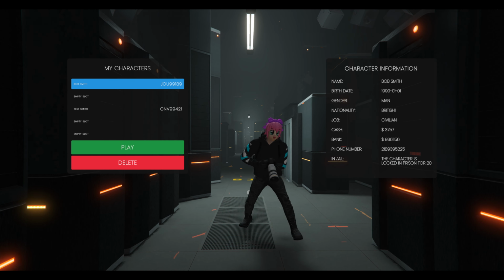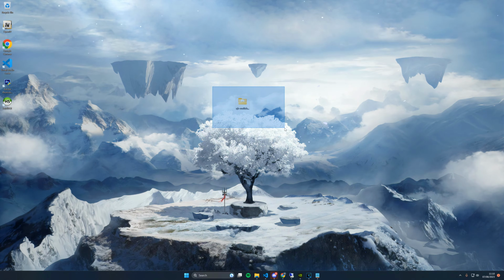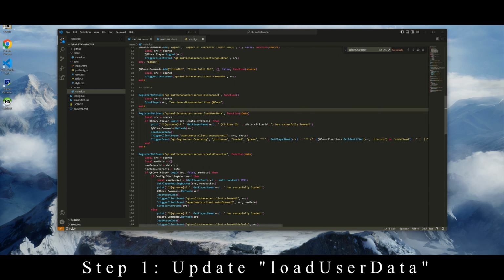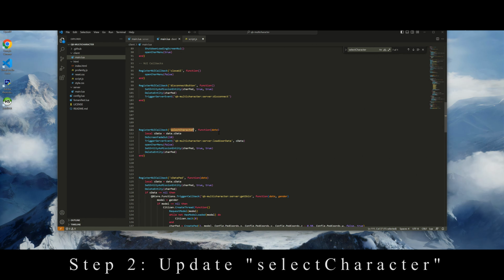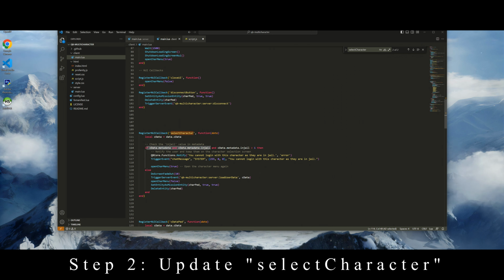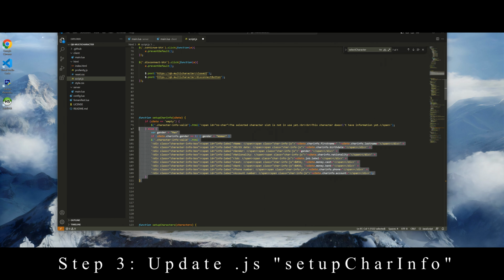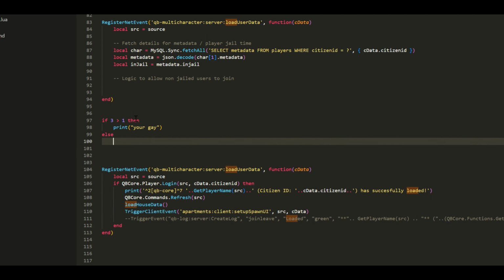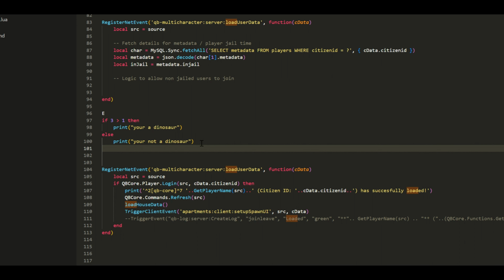FiveM qb-core Jailed Users Cannot Login (Free Code & Tutorial)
In this video we will quickly show you how to replace the 3x things to ensure jailed users cannot login.

If you are using a multicharacter script which is not "qb-multicharacter" then you will likely not be able to copy & paste and may need to make some minor edits. But is very simple to implement.